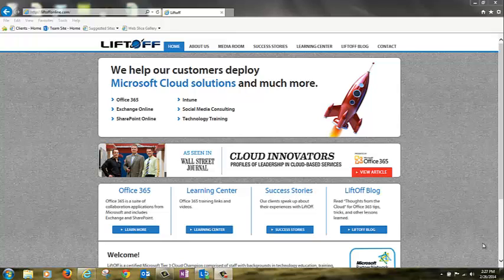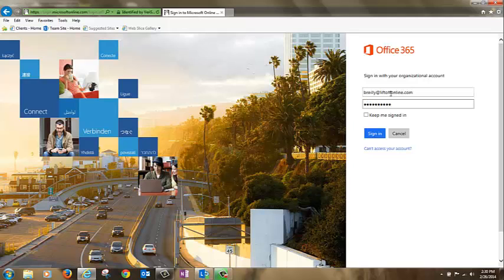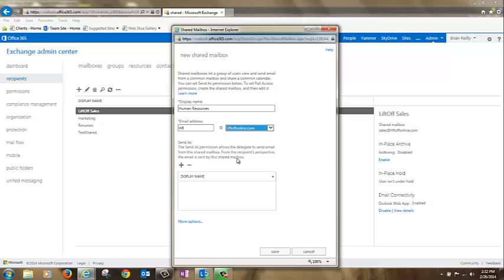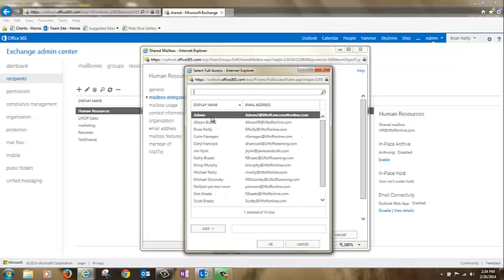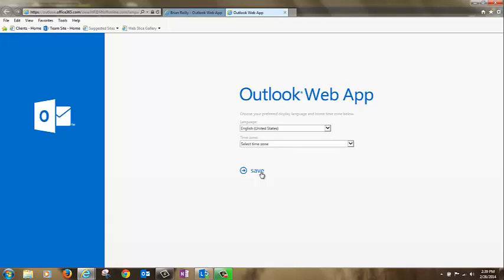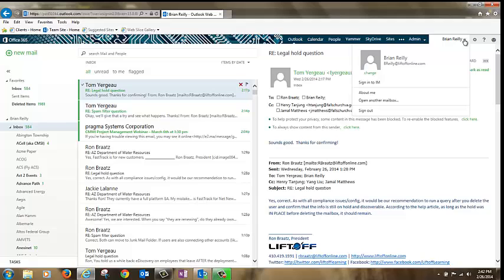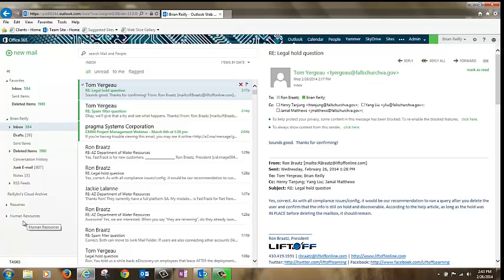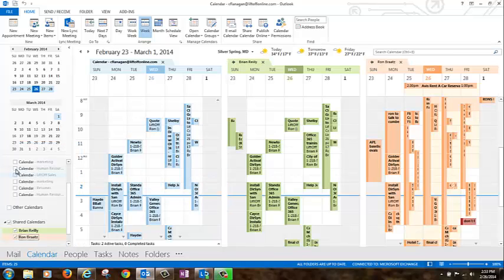How to Create and Open a Shared Mailbox in Office 365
Detailed tutorial on how to create and then open a shared mailbox in Microsoft Office 365.